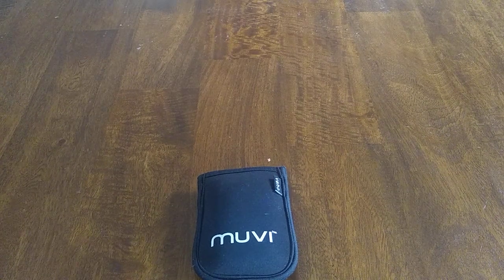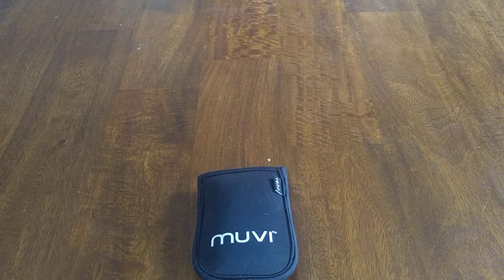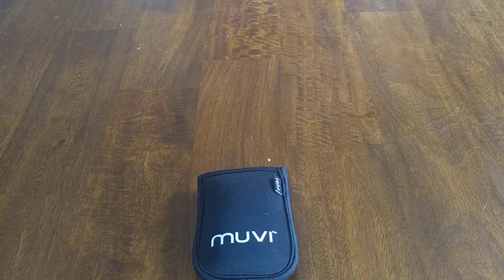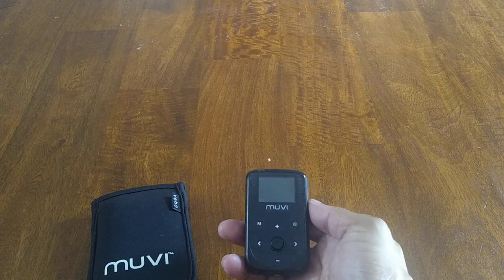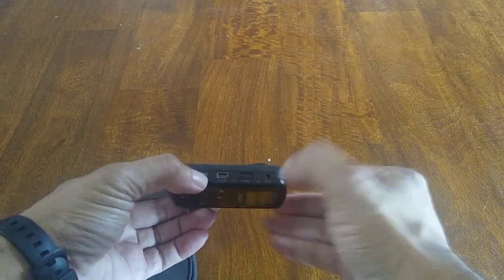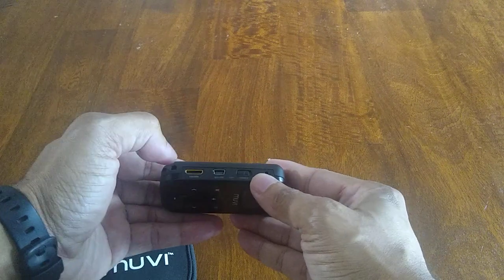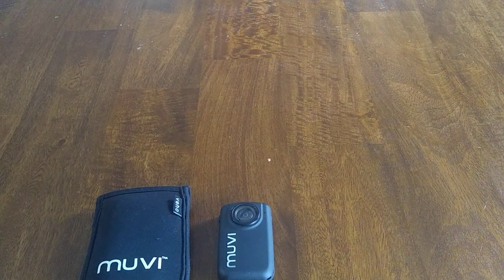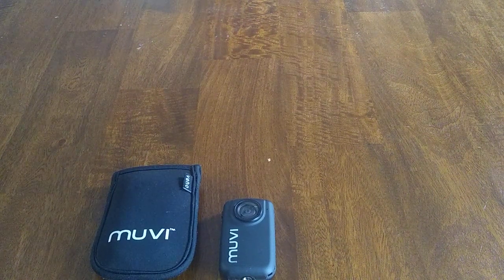A Veho action cam that works - MUVI Series Camera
I love this mini-action cam. I recorded a lot of videos with this one. It's definitely an old school gem. Is an action camera you can fit in your hand and works. This is the model MUVI series of cameras.